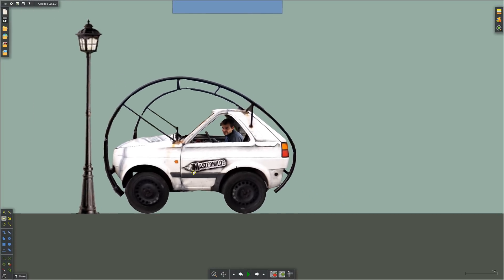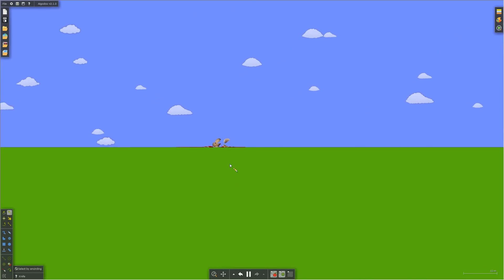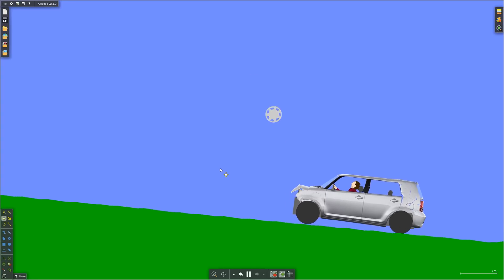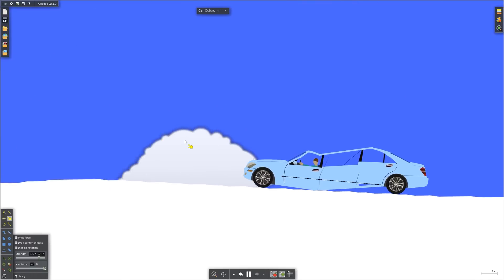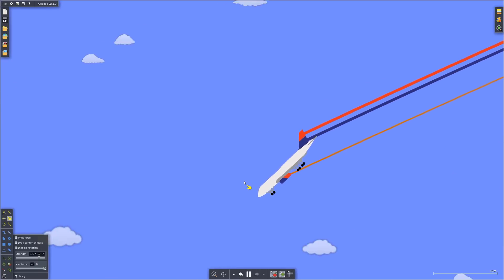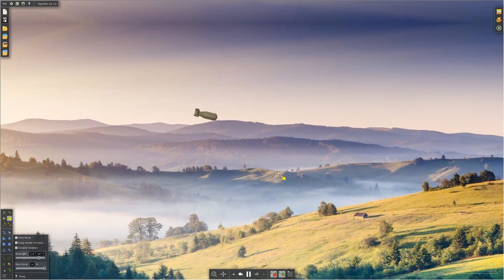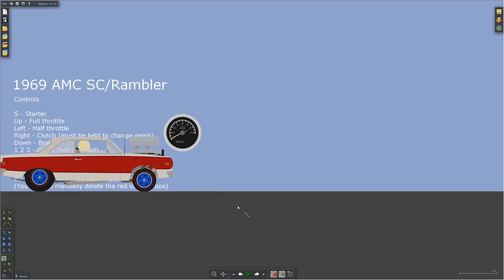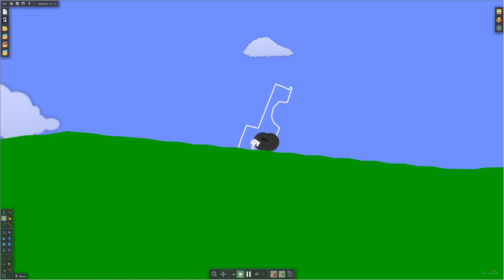This Is What Happens When You Don't Wear A Seat Belt... - Algodoo AMAZING Crash Physics!